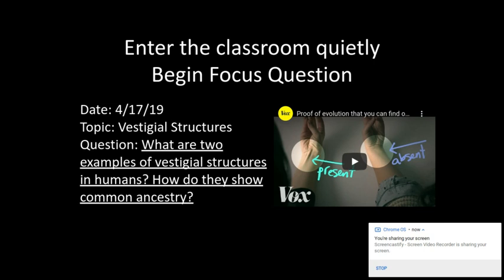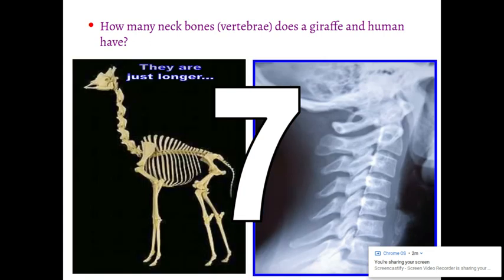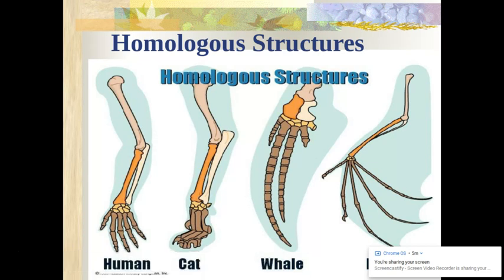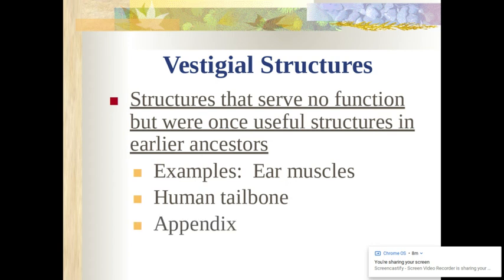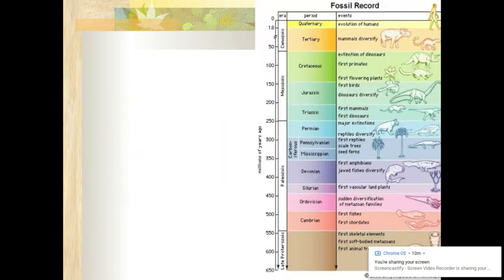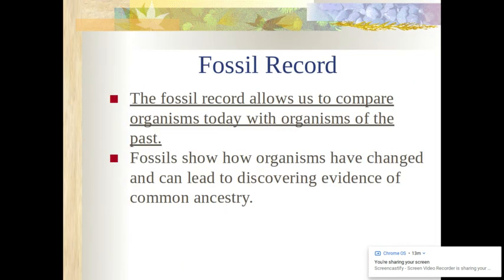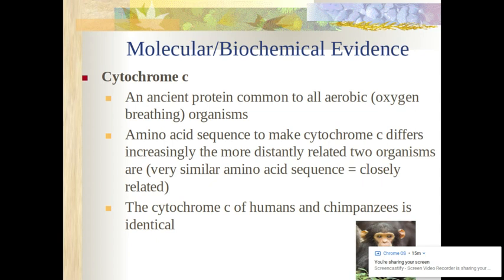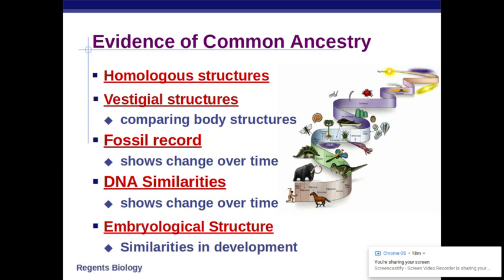Evidence for Common Ancestry Notes